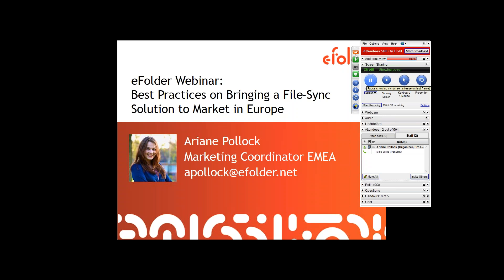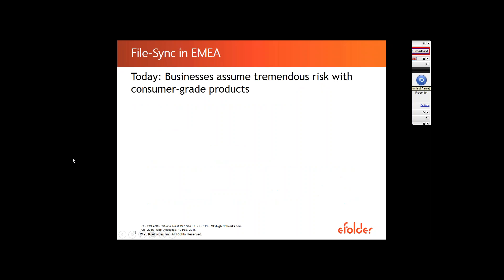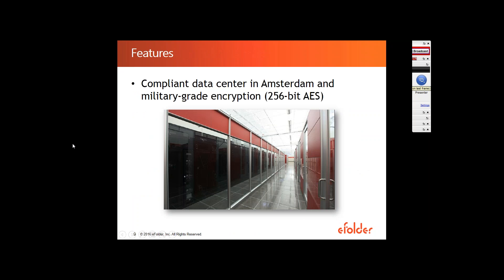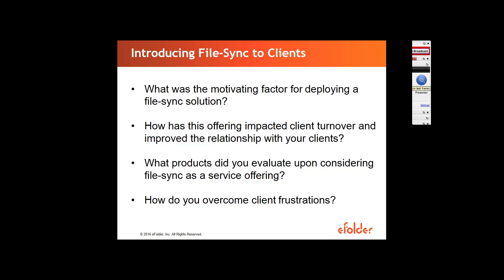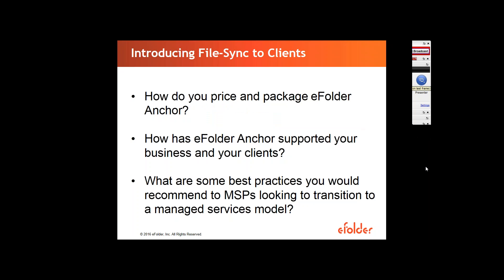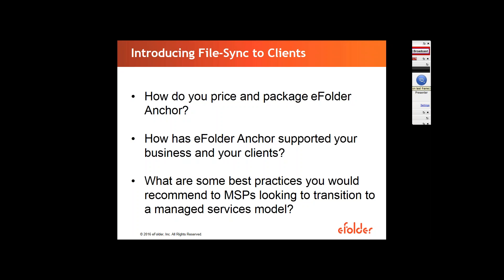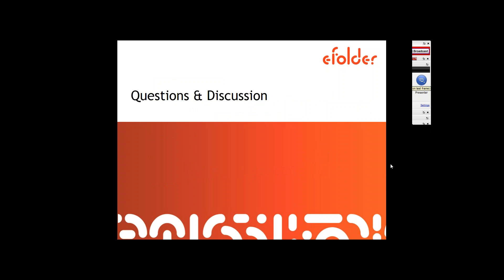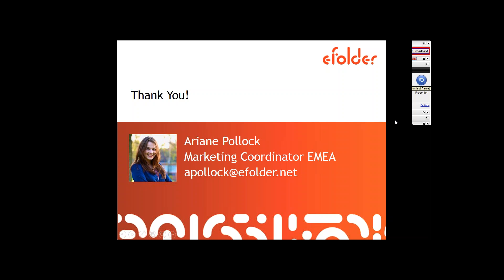eFolder Expert Series Webinar — Bringing a File-Sync Solution to Market in Europe (EMEA webinar)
If you are a European provider of break-fix solutions or managed services, you might wonder how to position and sell cloud file-sync solutions in your local market. In this webinar, eFolder will share how a UK-based partner has successfully brought a file-sync solution to his clients.